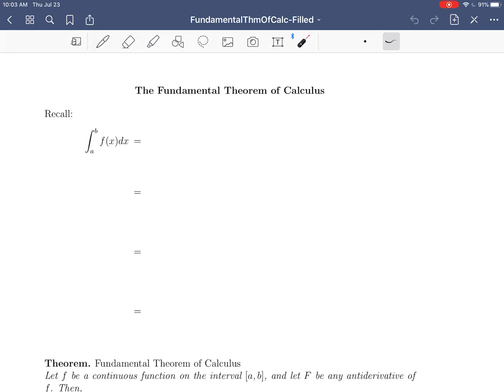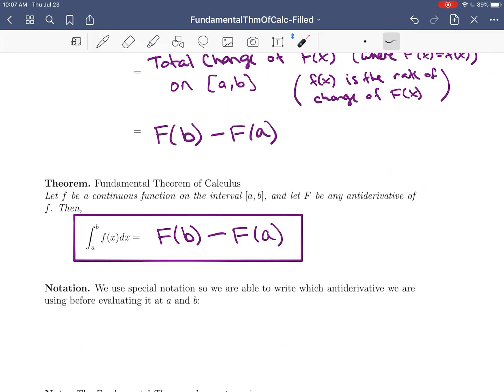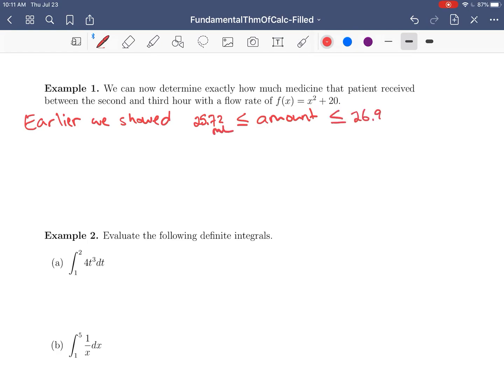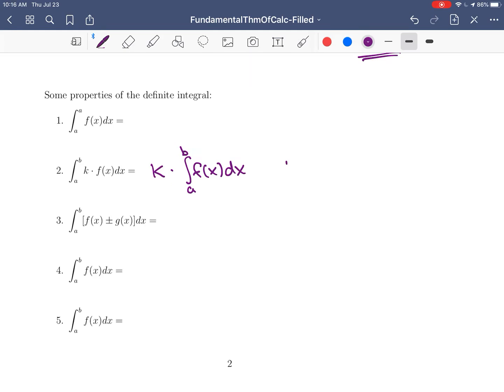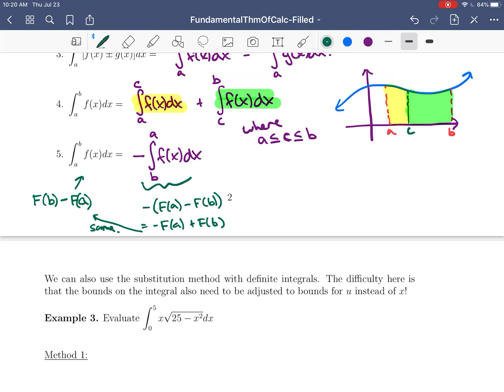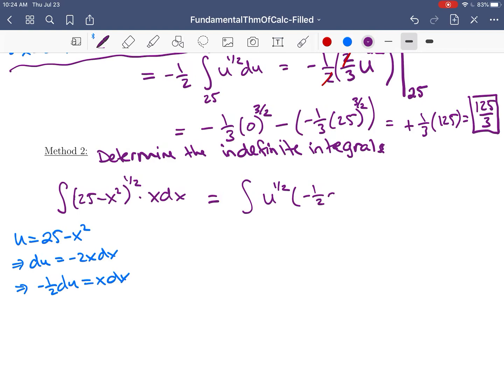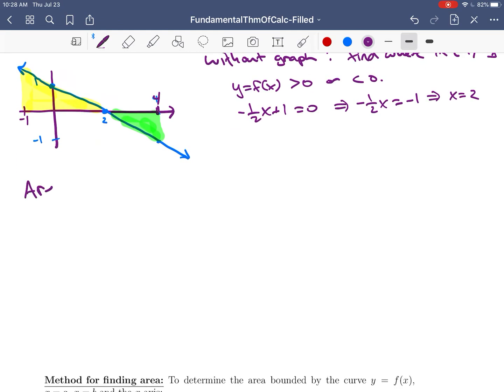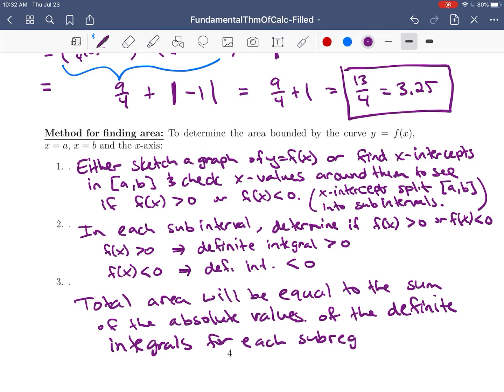Math 108 — Section 5.4 - The Fundamental Theorem of Calculus